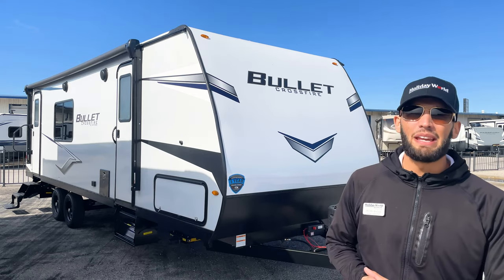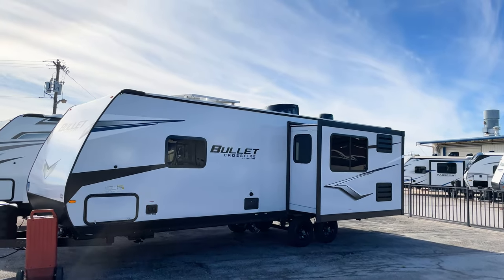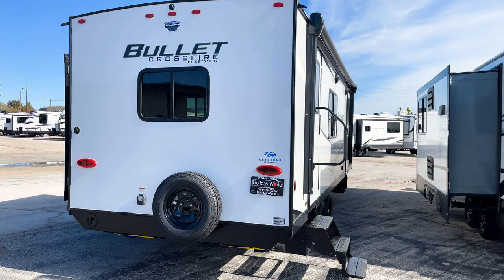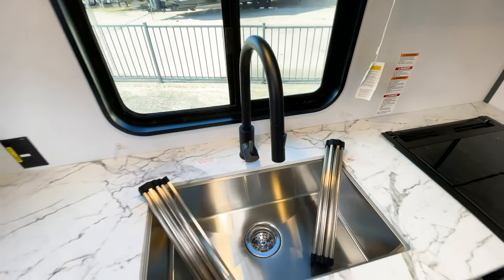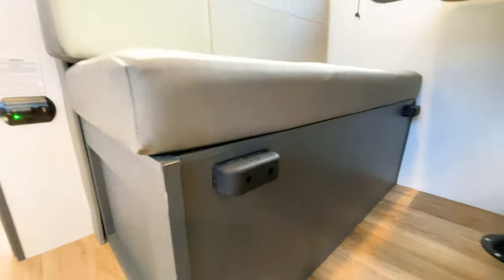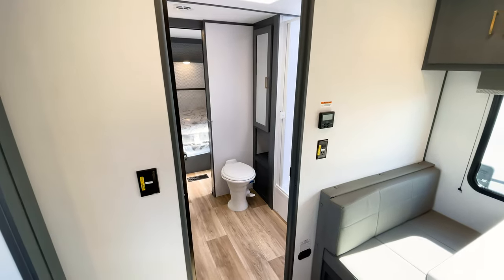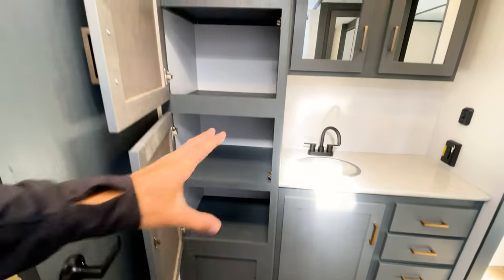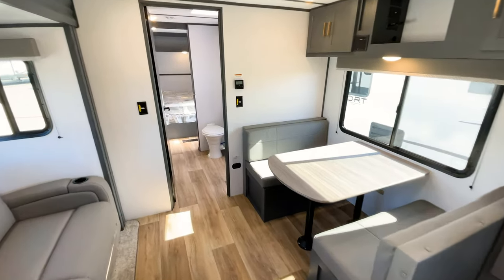Rear Kitchen with Incredible Storage Capacity | 2022 Keystone Bullet 2500RK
30ft, 5,600lbs, insane kitchen, bathroom, and wardrobe storage, new 2022 interior color scheme, and more!

Instagram - I'm on Instagram as mylesmccall95. Install the app to follow my photos and videos.